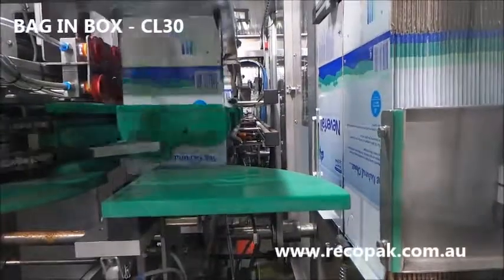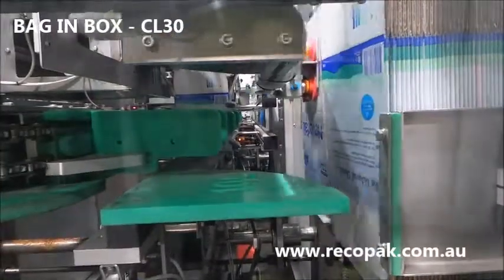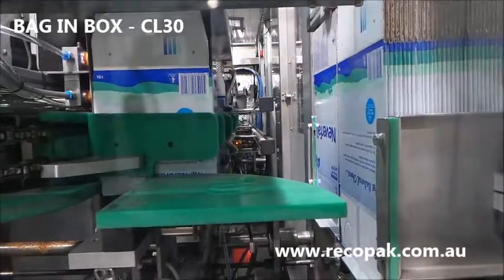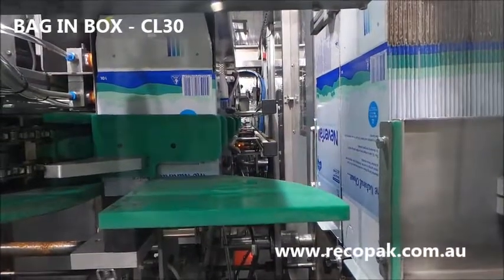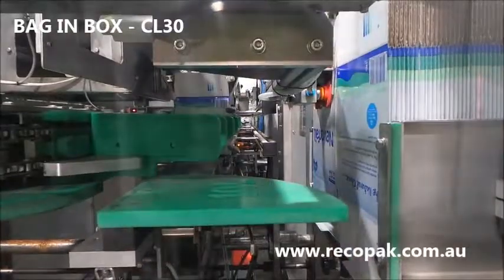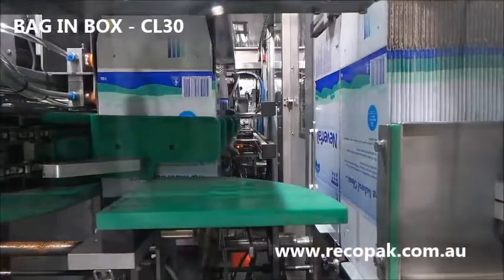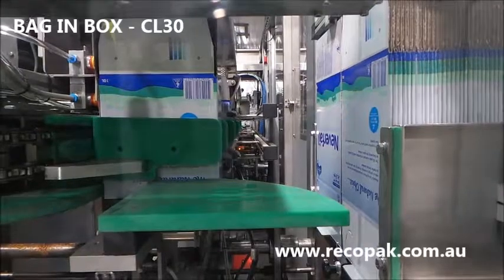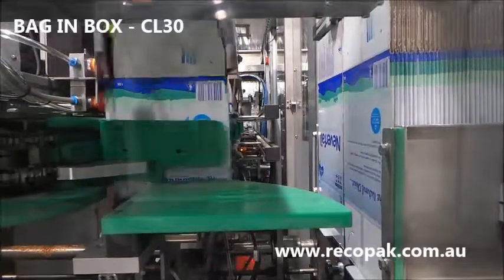BAG IN BOX CL30 2019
Leaders in Design and Manufacture of Australian Packaging Machinery.

100% Designed and Built from the ground up here in Australia at our factory in Cobram, Victoria.
RECOPAK offer a wide variation of packaging options.

Case Erectors, Case Sealers,
Semi Automatic Case Over Product Packers,
Fully Automatic Case Over Product Packers,
Wrap Around Packers,
Multi Pack - Basket & Wrap Packers,
Palletisers,
De-Palletisers,
Conveyor Systems and Complete Turn Key Solutions.